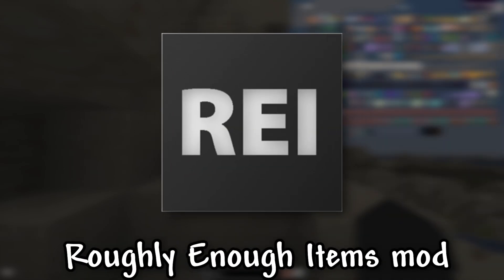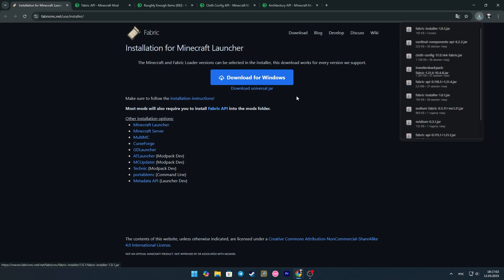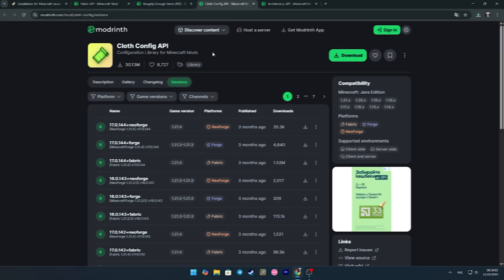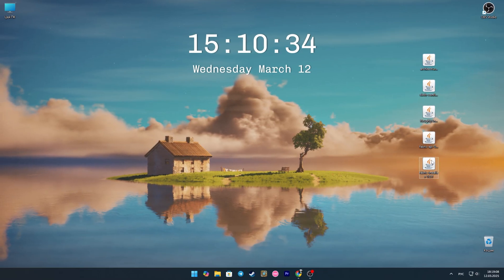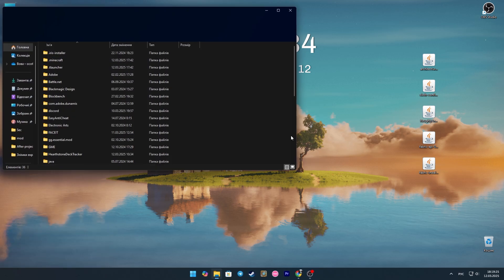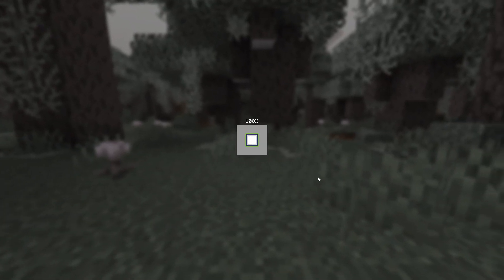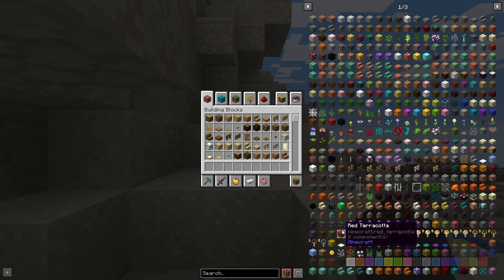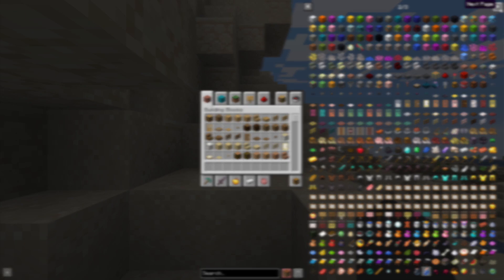How to Download and Install Roughly Enough Items (REI) for Minecraft 1.21.4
I'll show you how to download and install Roughly Enough Items (REI) mod for minecraft 1.21.4
I will use the fabric.
To begin with, go to the first link and click Download universal jar.
Thus, we have downloaded the Fabric.
Now, using the second link, we need to download the Fabric API.
And from the third link we download the Roughly Enough Items mod itself.
We also need to have the Cloth Config API which can be found at the fourth link.
And the Architecture API which can be found at the 5th link.
In all cases, you need to choose version 1.21.4.
Now open the Fabric file.
Here we select the required version and click install.
Then we press the key combination Win + R and write %Appdata% in the window that opens.
Look for the Minecraft folder.
And then we look for the mods folder.
And here we transfer everything else we have downloaded.
After opening minecraft, let's immediately check our mod.
We create and enter a single world.
We open the inventory and on the right we see what has changed in the game.
Now we can see all the items that are in the game and how they are crafted.
The mod looks pretty cool and very useful for the game.